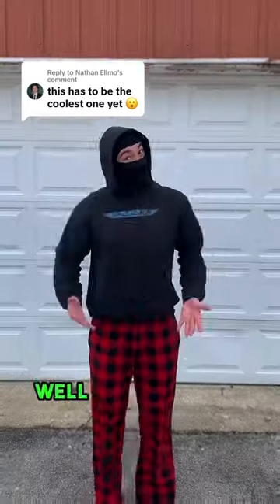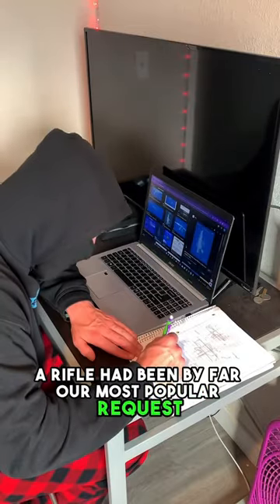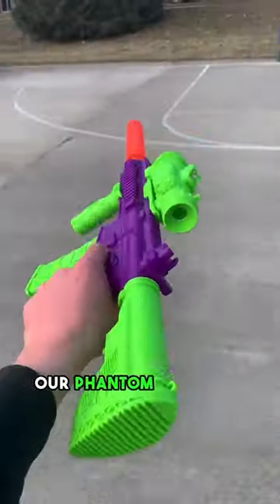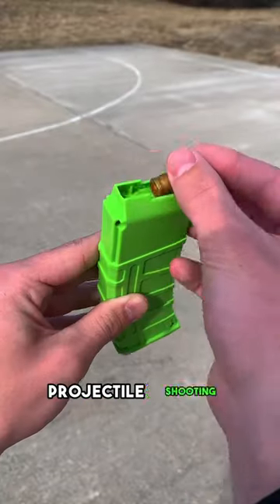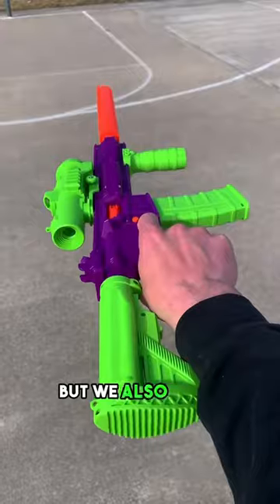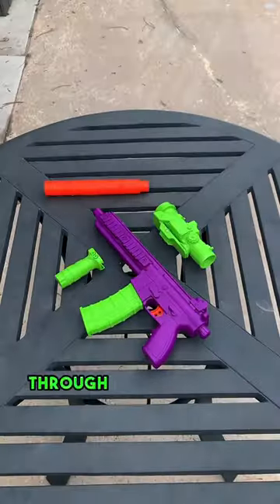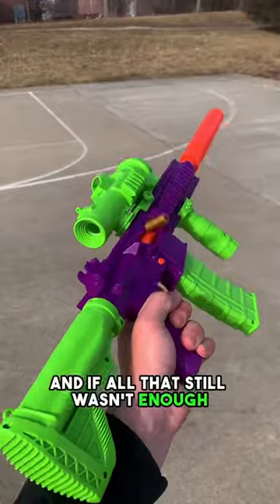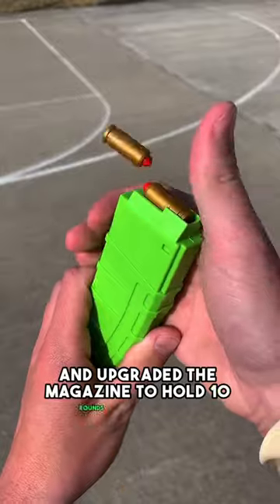Let us onow what we should make next!! fakeguns⚠️